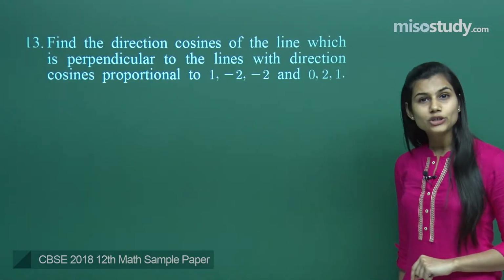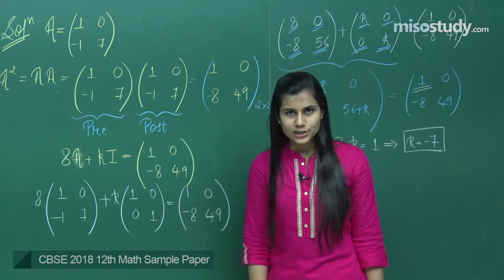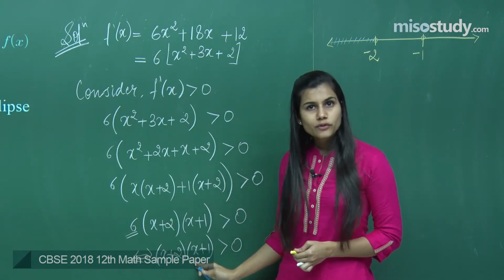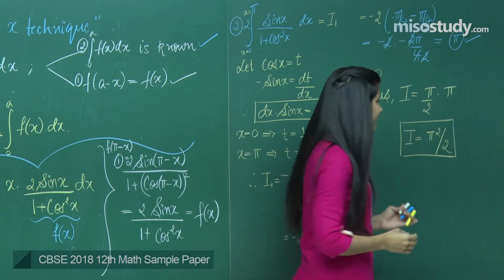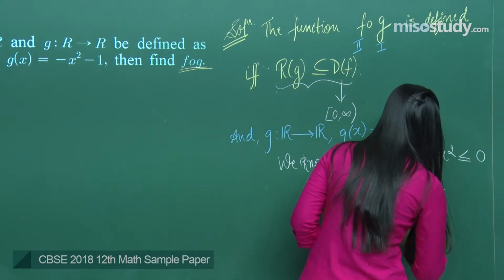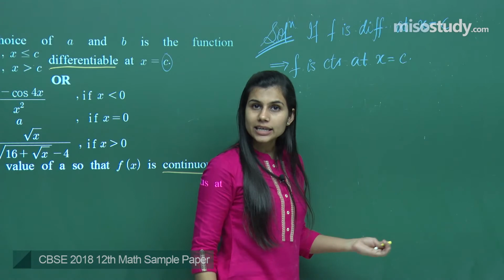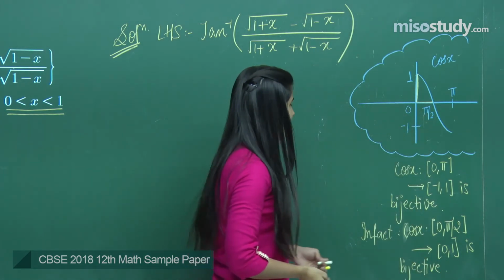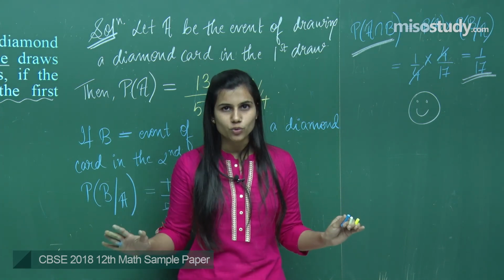Video Solutions | CBSE 2018 Sample Paper for 12th Mathematics Sec-C Ques. 13 to 23 | Misostudy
CBSE 2018 Sample paper for Mathematics class 12th, online video solutions for CBSE prepared by the experienced faculty of India. Get latest video lectures of Mathematics, online coaching for JEE Main Advanced, NEET medical (AIPMT, AIIMS) and CBSE students, also get online study materials, coaching, doubt clearing sessions, test papers, solutions etc email - or call us at 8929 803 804 for any query or doubt related questions for IIT-JEE | NEET | CBSE Preparation.